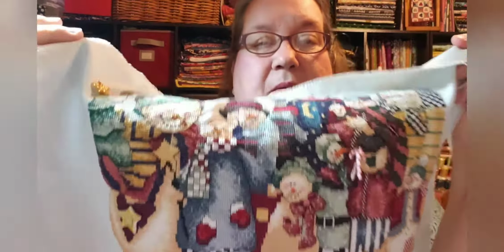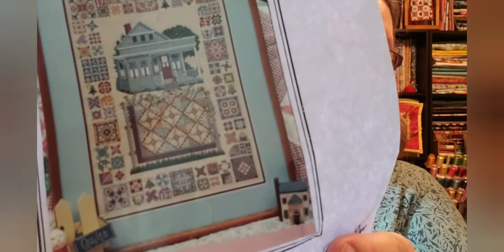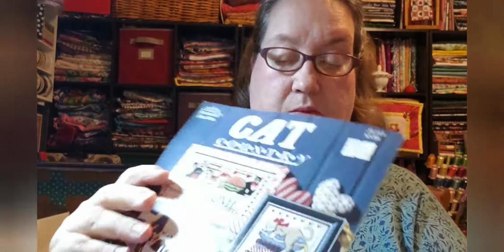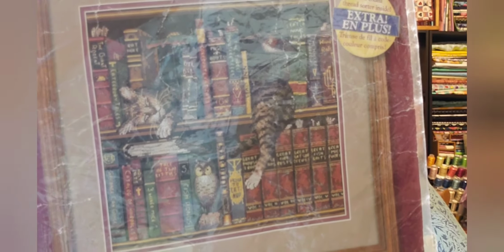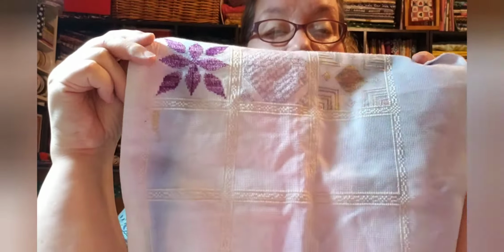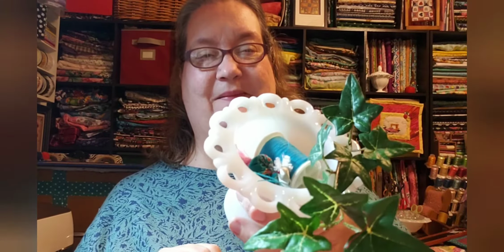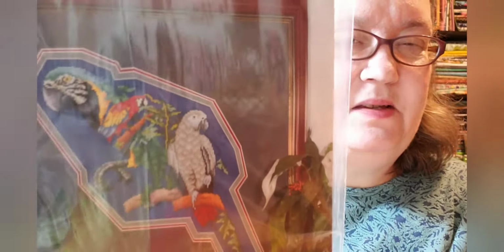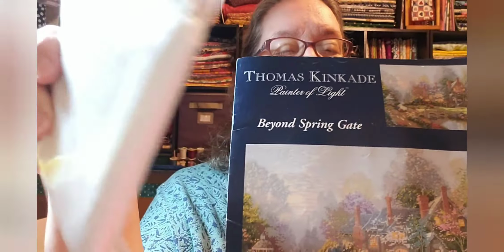Flosstube #12 year in review, wip parade and new year plans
showing my cross stitch finishes, works in progress and my new starts for 2020